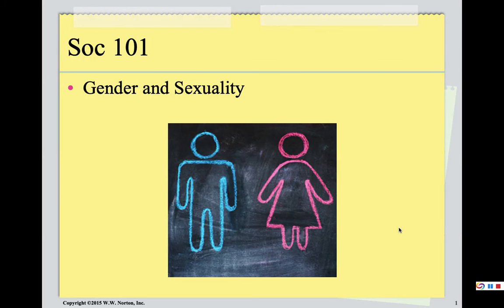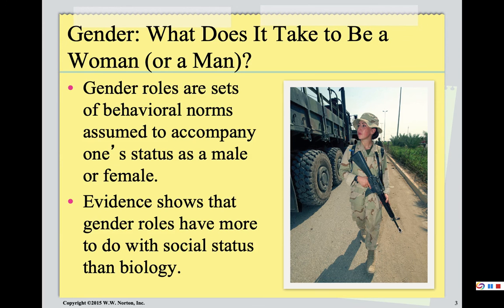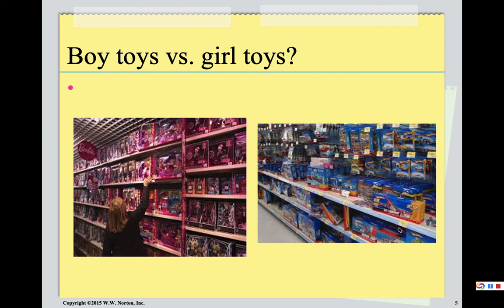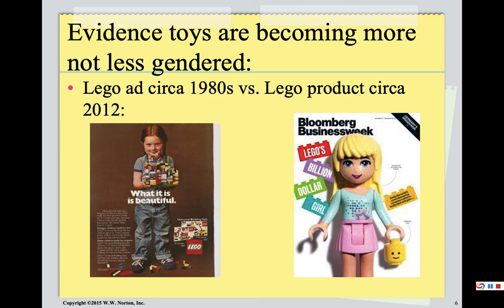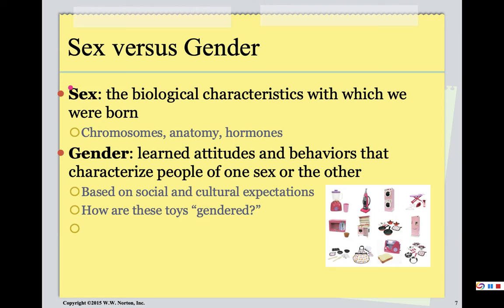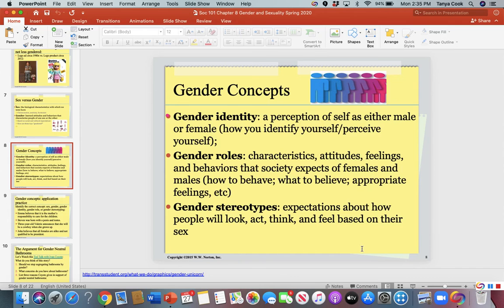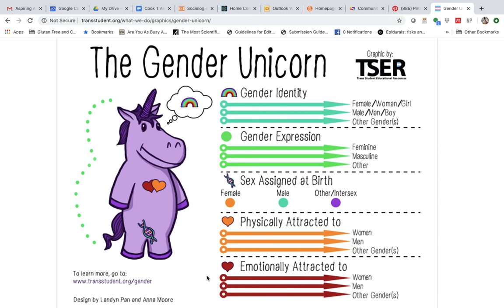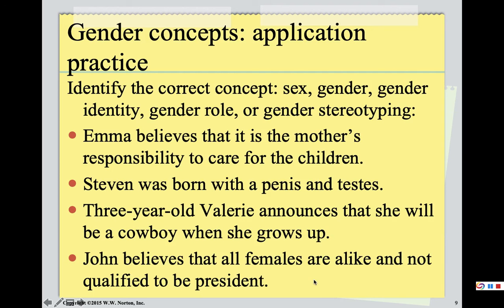Soc 101 Chapter 8 Gender and Sexuality Lecture Part 1